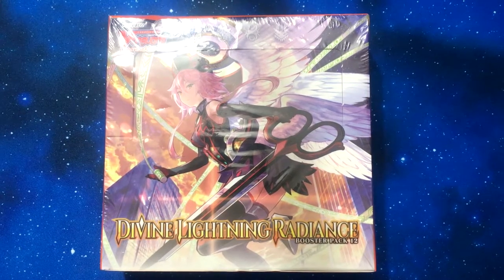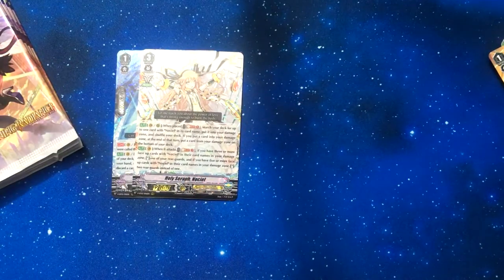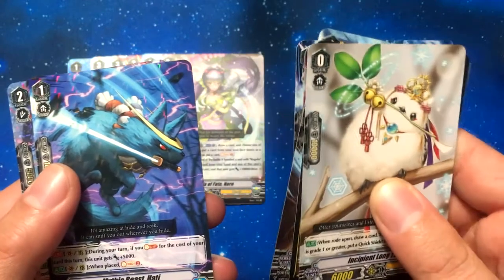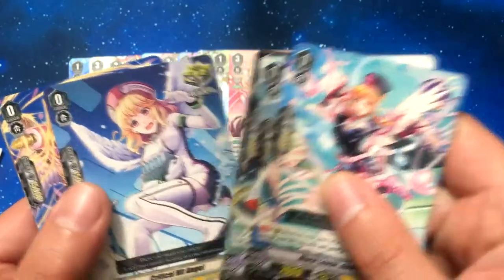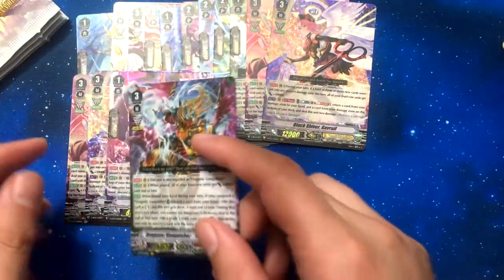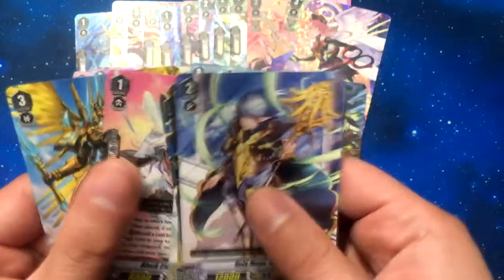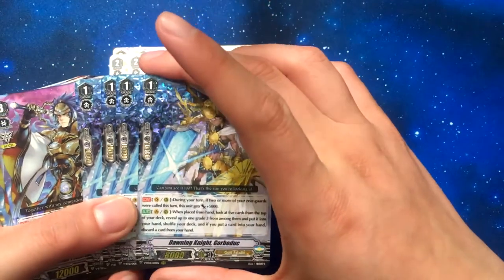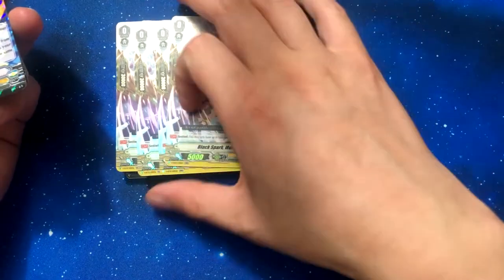NZero's Cardfight Vanguard Opening 69 - Divine Lightning Radiance Booster Box + 3 Clan Sets